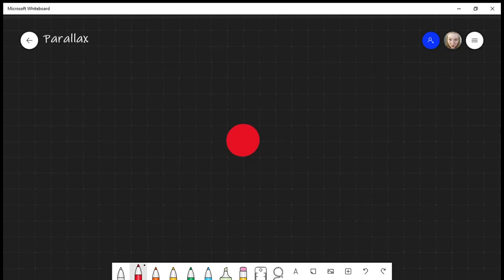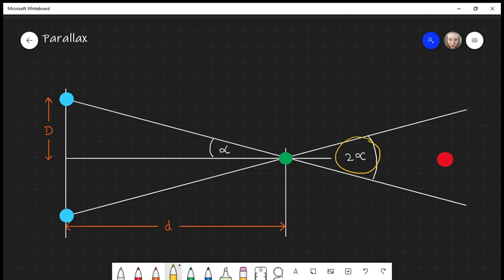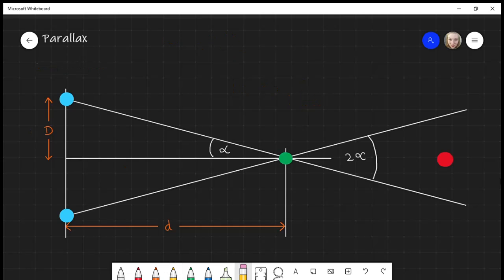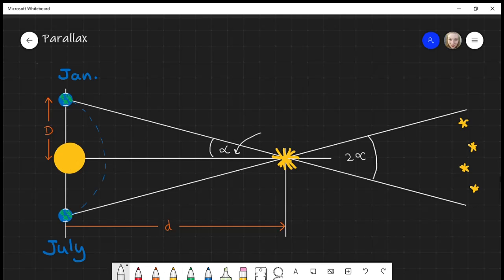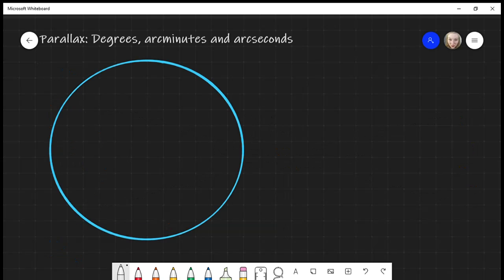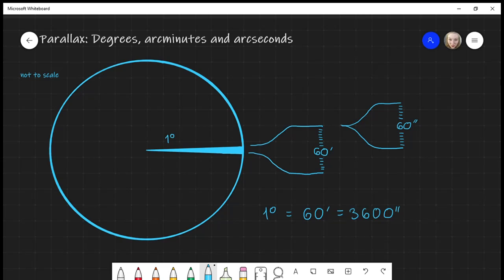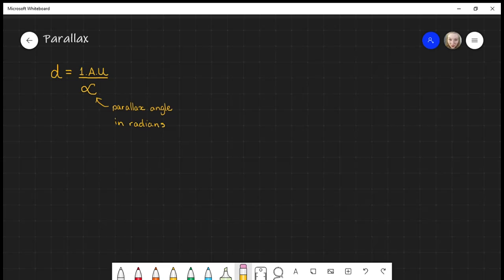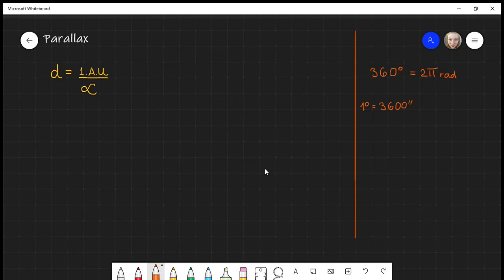Parallax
The video starts with an experiment showing you what parallax is 00:08, before explaining how Parallax can be used by astronomers to measure the distance to nearby stars. An equation on how to measure this distance is also derived. This video also includes a quick introduction to arcminutes and arcseconds.

=== Chapters ===
00:00 Intro
00:08 What is Parallax?
03:07 Measuring Distances to Stars
05:16 Introducing Arcminutes and Arcseconds
06:35 Deriving Distance Equation

Video Originally Published: 23/12/2020